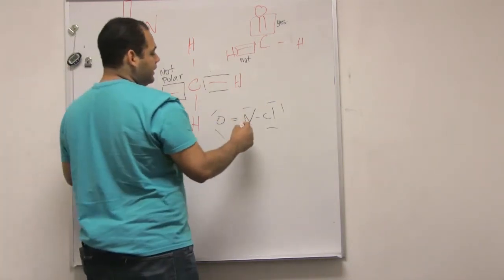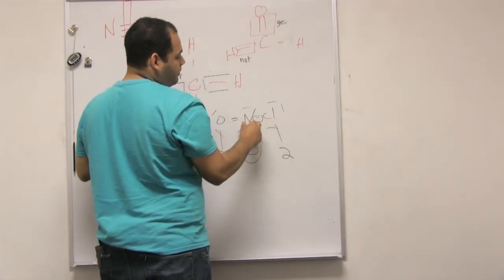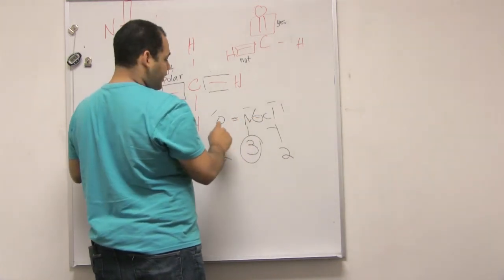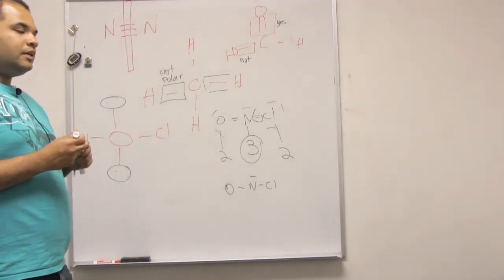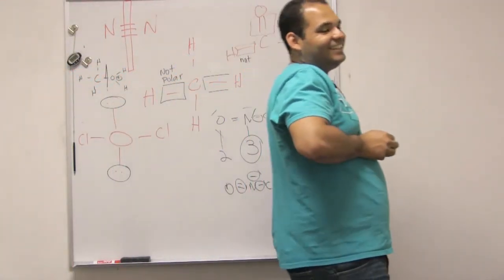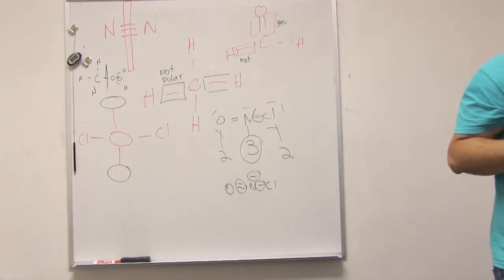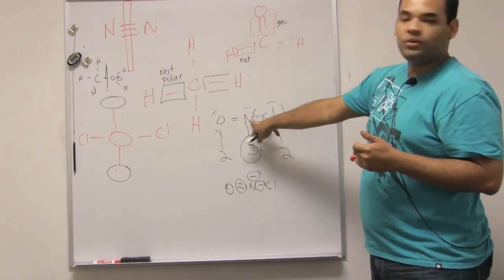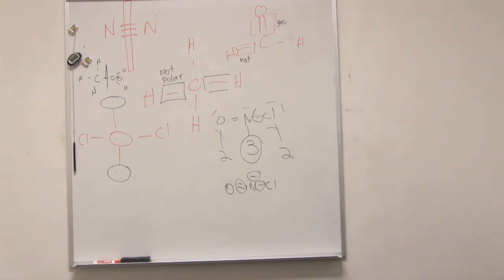Hydrogen Bond Intramolecular Force Part 4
This Introduction to General Chemistry video teaches Symmetric vs not symmetric, Bonds between atoms, and Valence electrons.